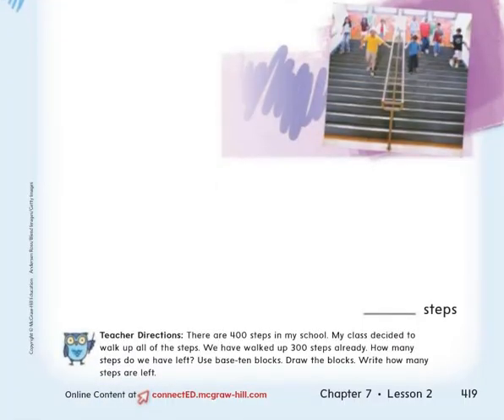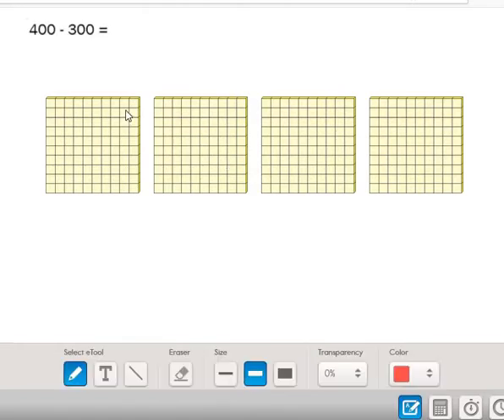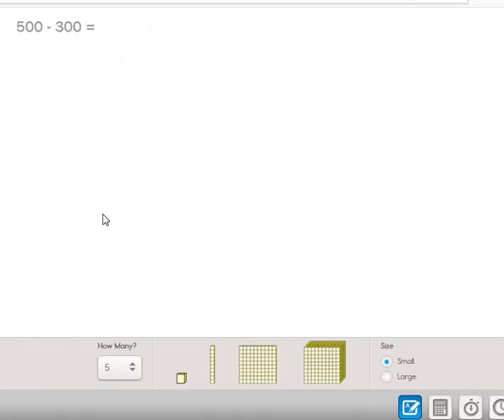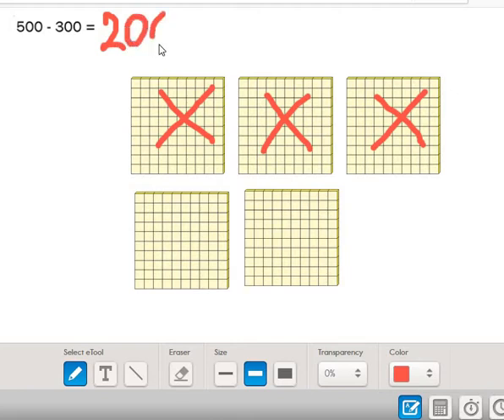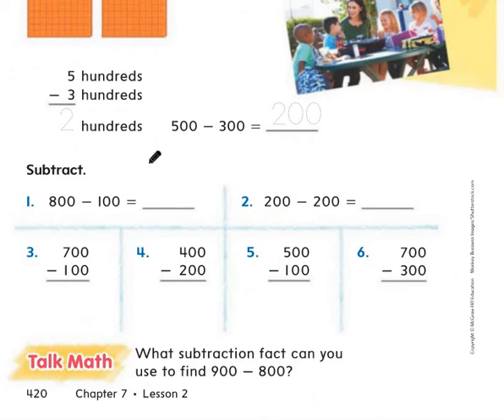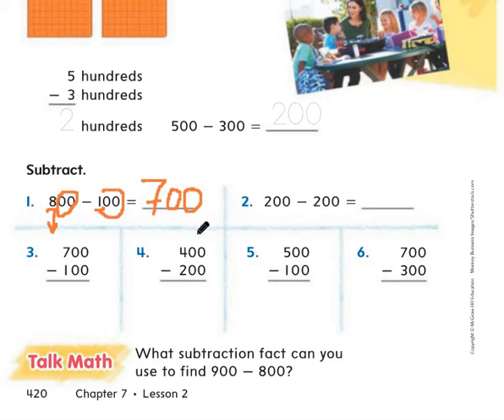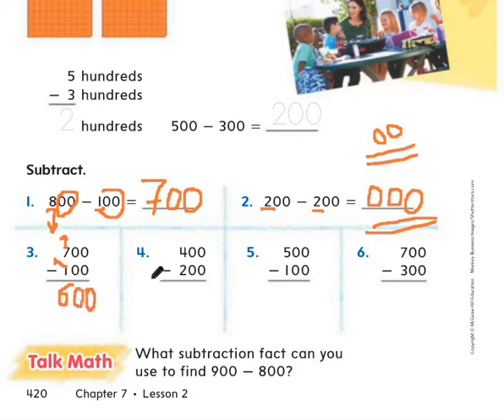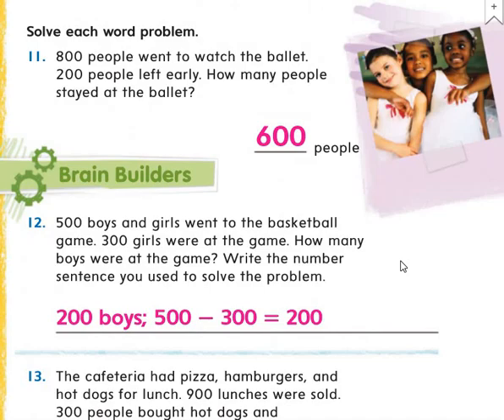G2 L2 Subtract Hundreds